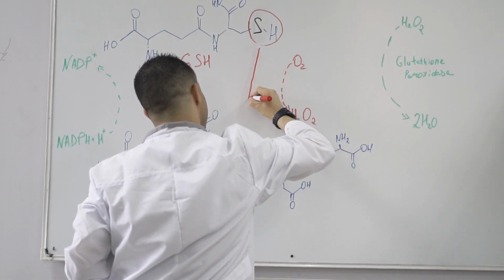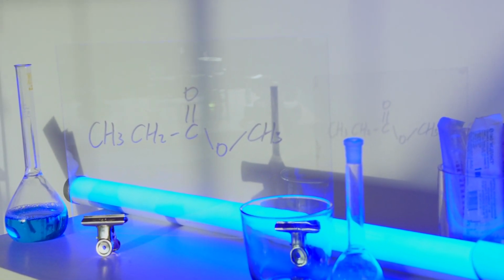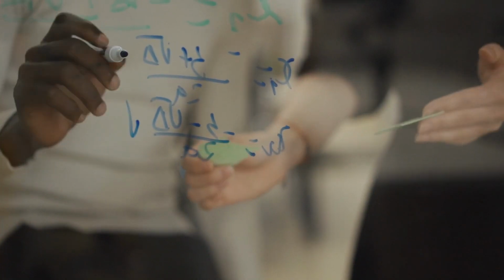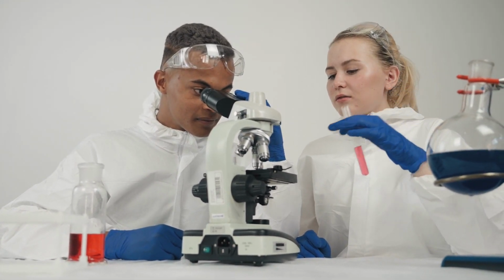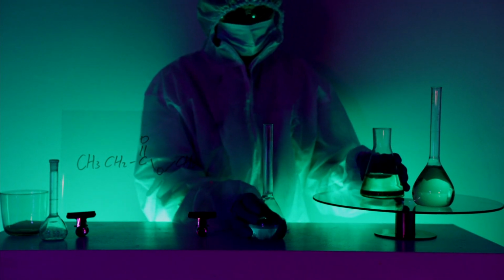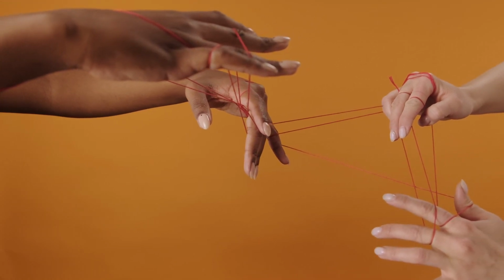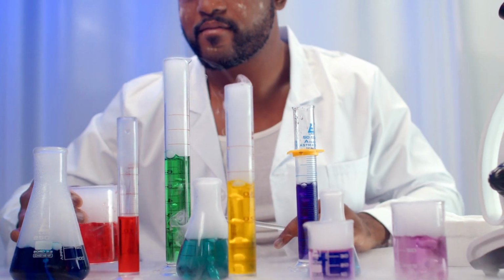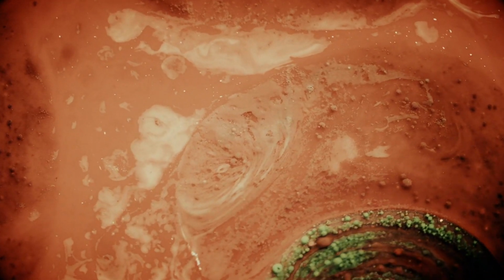Bonding, Structure and Properties of Matter: Covalent Bonding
Looking for fun and engaging learning resources? Visit our Stan store – covering all subjects for all ages - Discover how non-metal atoms share electrons to form strong covalent bonds in molecules.